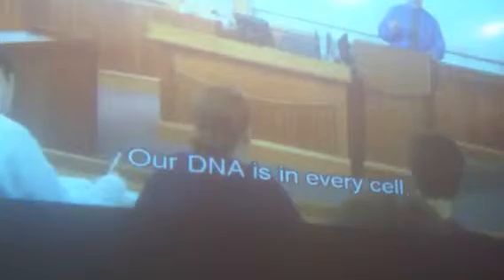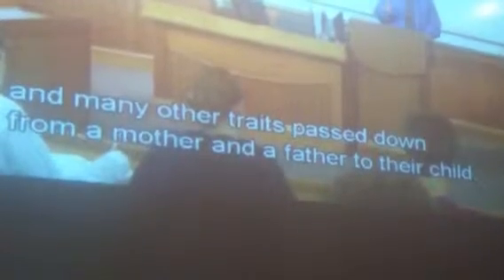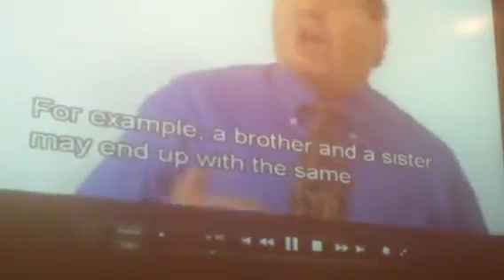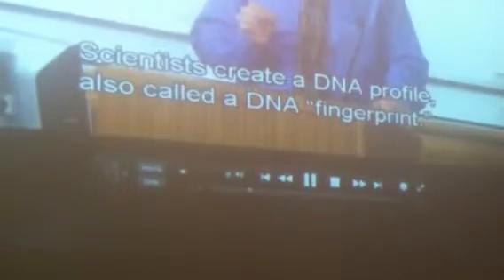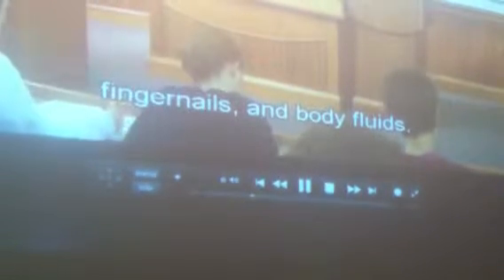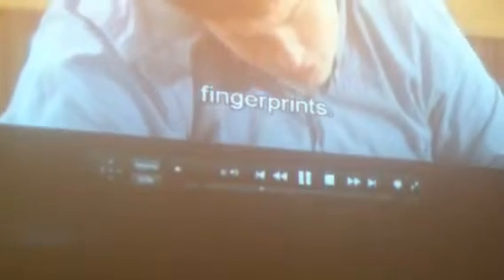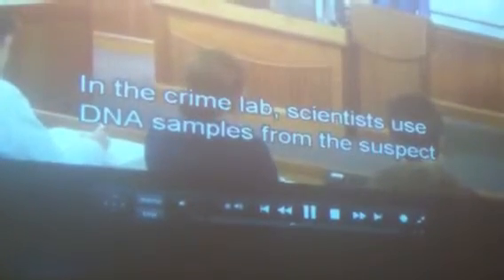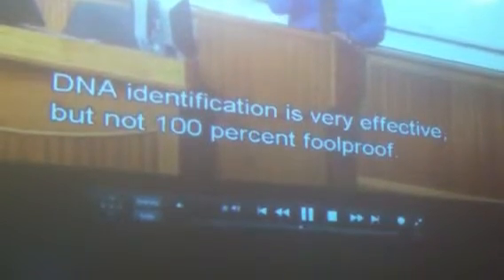ESOL unite 11